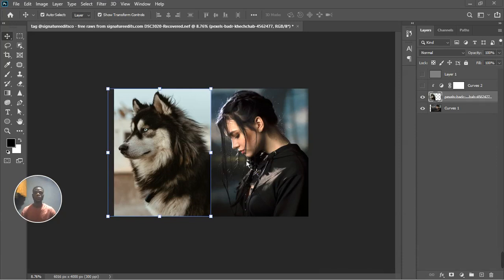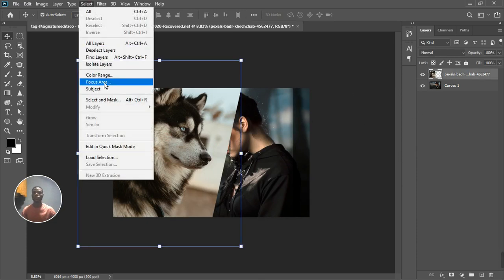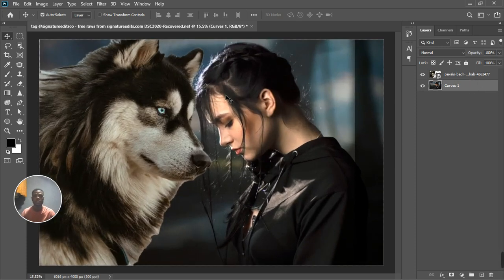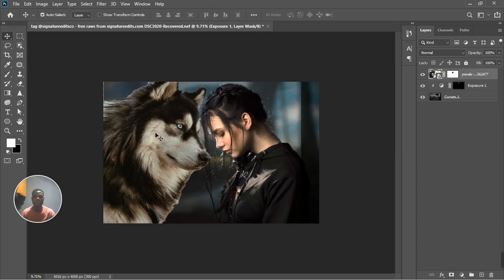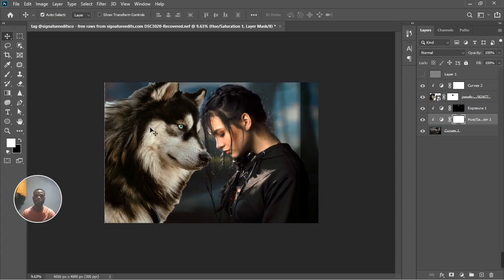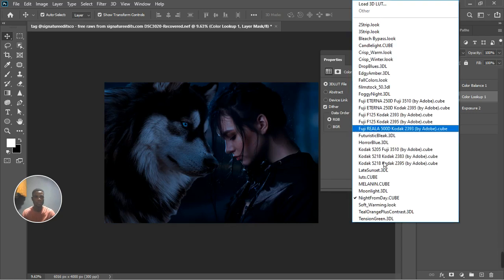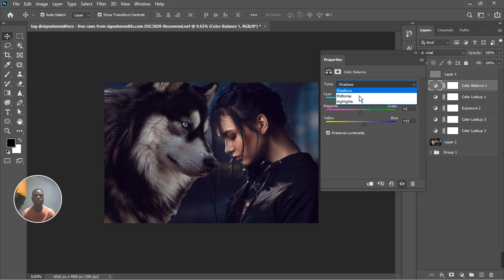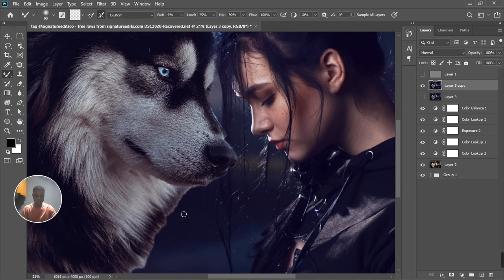Balance the Two Factors: Luminosity and Color: A Step-by-Step Photo Compositing Tutorial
Step-by-Step Picture Compositing Tutorial: Juggling Luminosity and Color